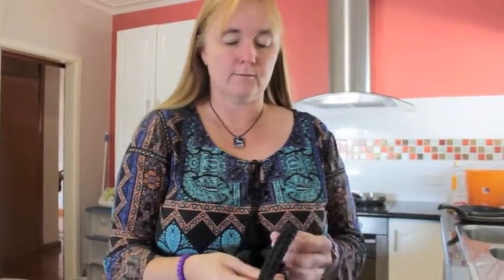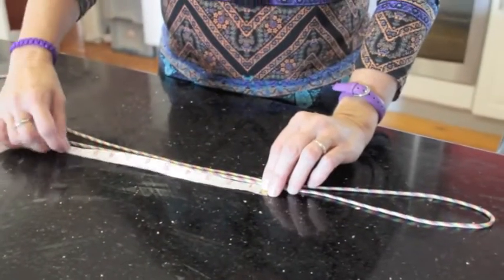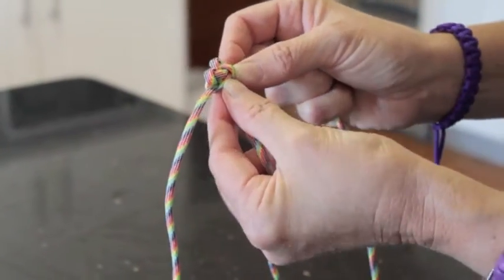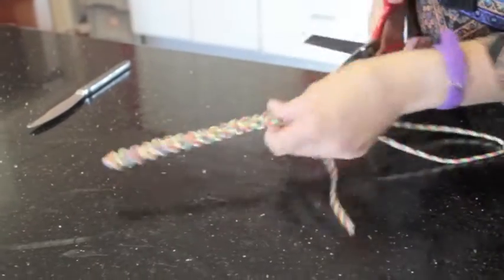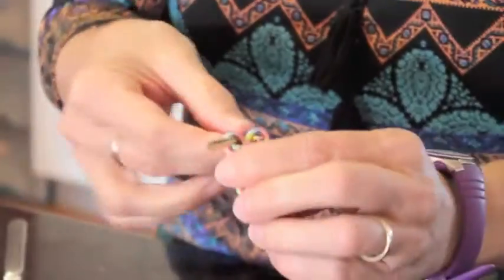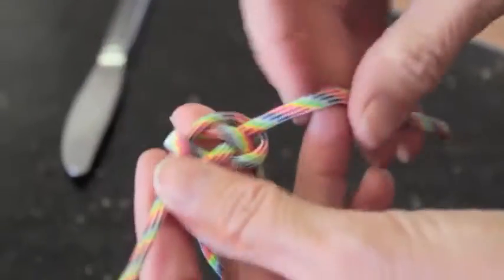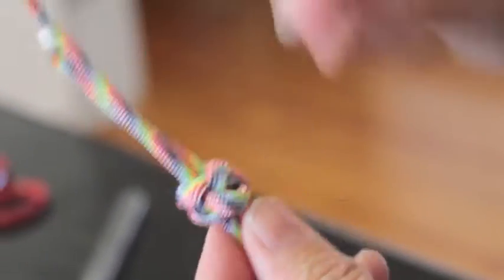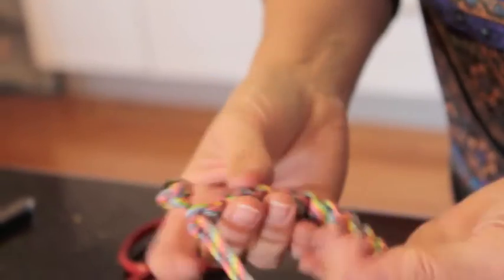How to make a mad max paracord bracelet.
How to make a mad max style paracord bracelet using 550 paracord. This can also be made using micro paracord.  You will need around 10 feet of paracord to make this bracelet.  See below for links to items you may need,

bowie knife
Fids (lacing needle)

If you would like to support me make more free videos, you can send me a tip with paypal or cryptos thank you!

litecoin:  LQTVhSmeVnwqvtHJPafRmWGt66hC3WRD3C
xrp: rBgnUKAEiFhCRLPoYNPPe3JUWayRjP6Ayg  destination tag: 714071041
Dogecoin DC7XFXsWe1NY2KgnBzA1zefdq6KK4Q8itk